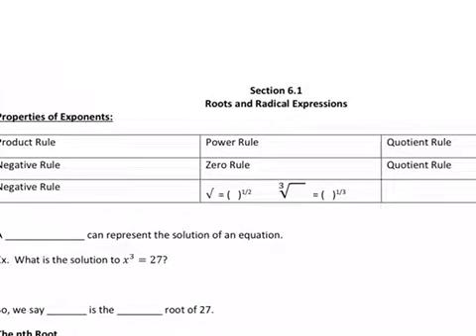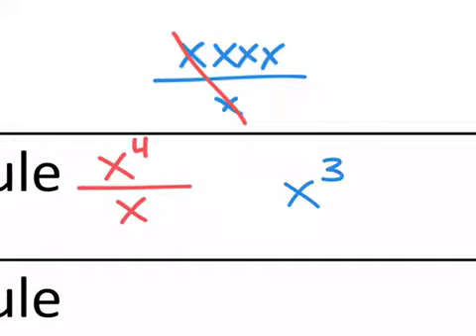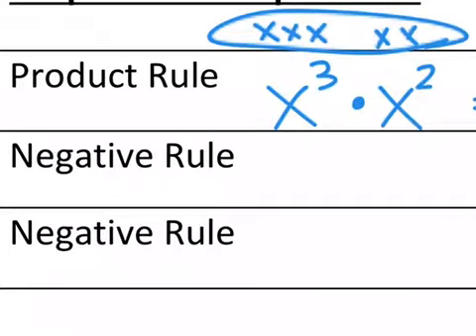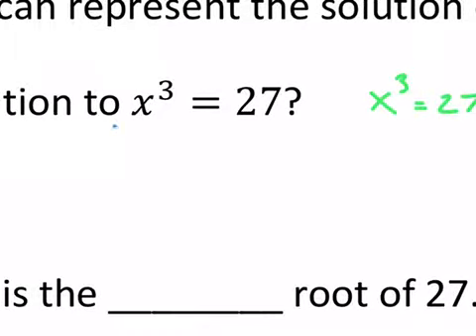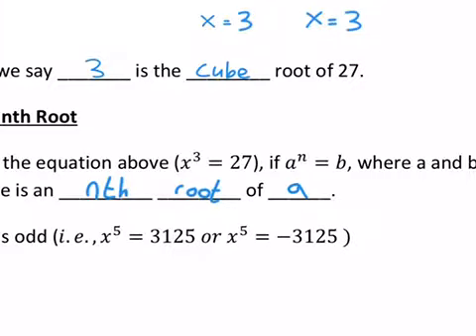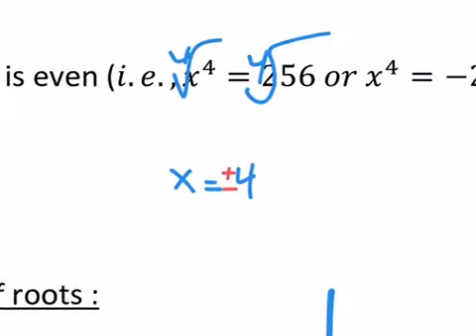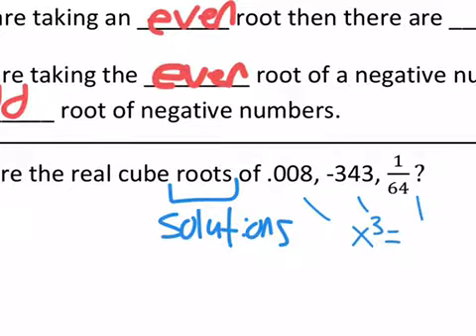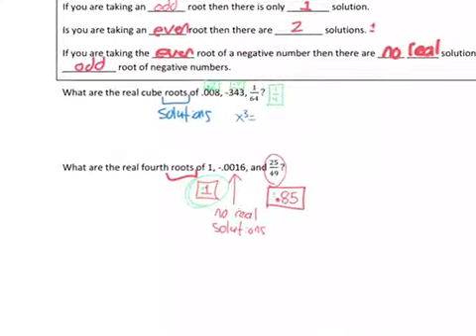6.1 page 1